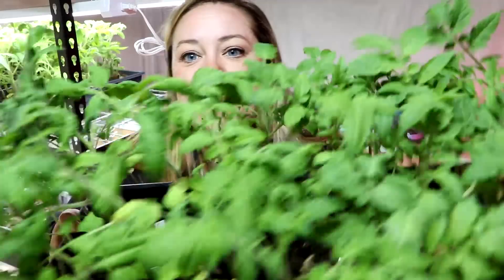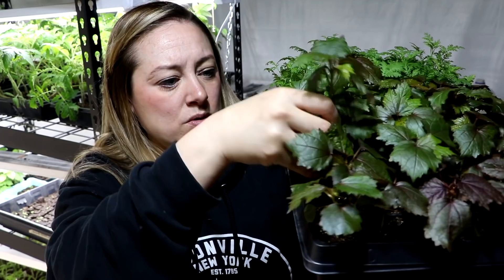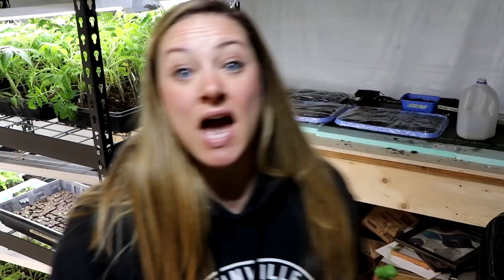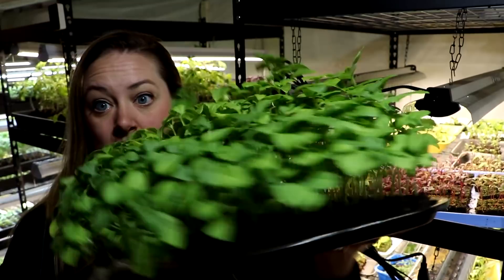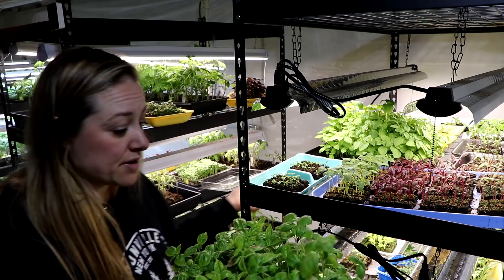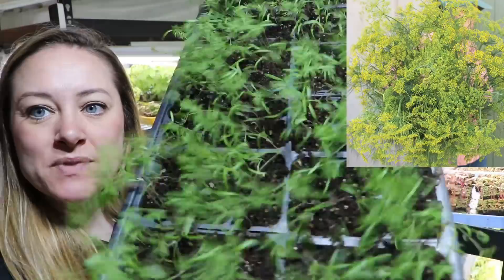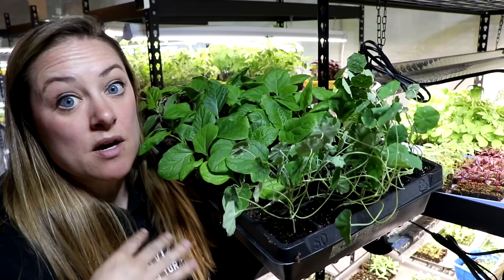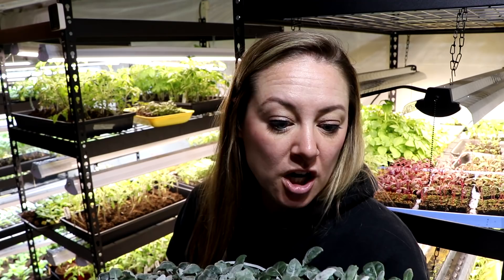May Seedling Room Tour : Flower Hill Farm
Hi Flower Friends! It's Nicole from Flower Hill Farm- today I am showing you updates on my seedlings!

Send a gift to Flower Hill Farm:

72 plug trays
50 plug trays
6 pack seedling trays